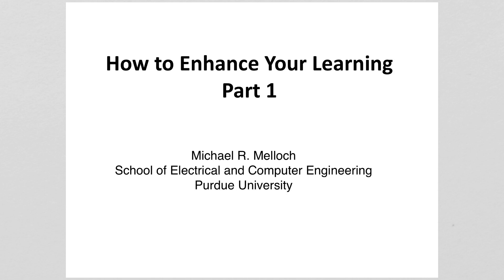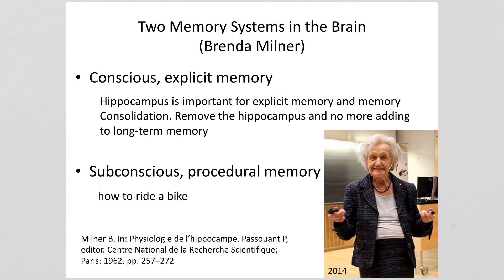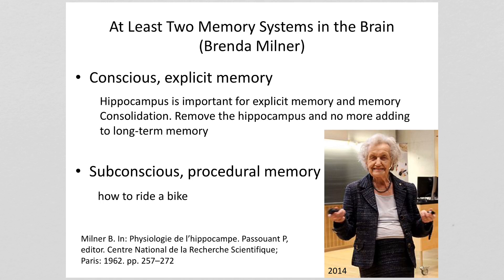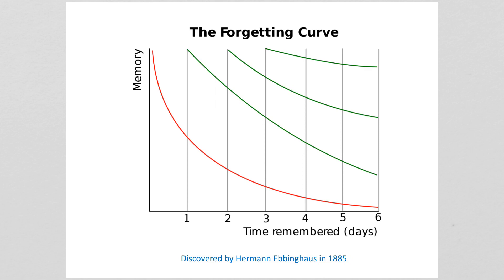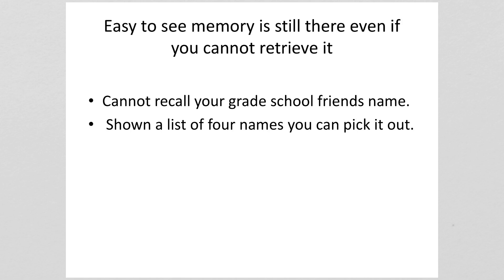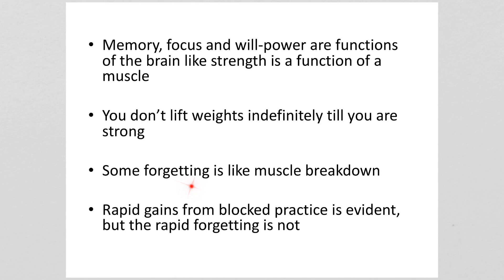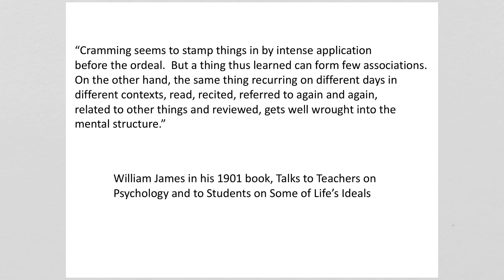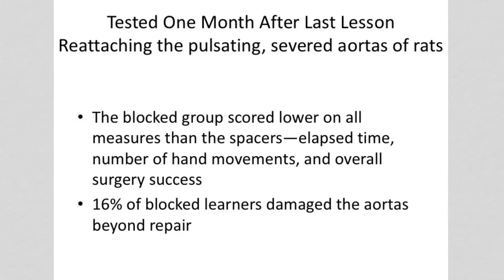How to Enhance Your Learning Part 1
In this series of six videos, we will look at what is known about learning and what effects your ability to learn. In Part 1 memory, spaced learning, and blocked learning are discussed.